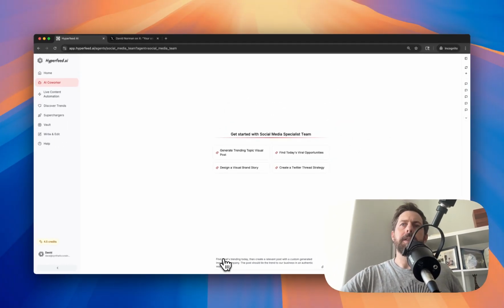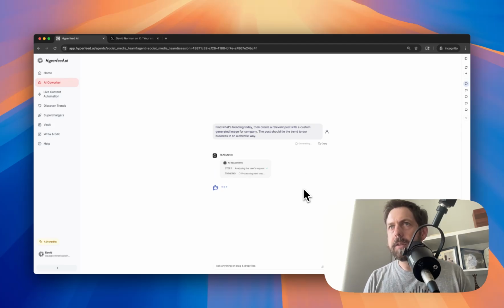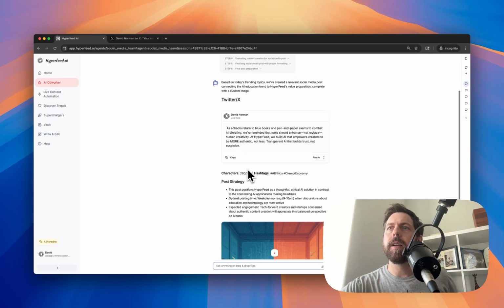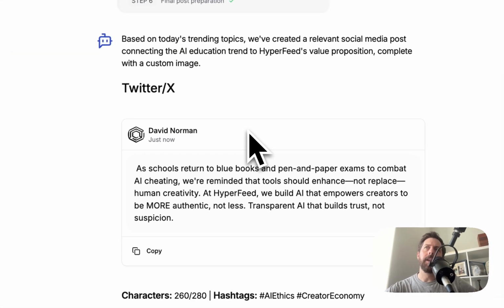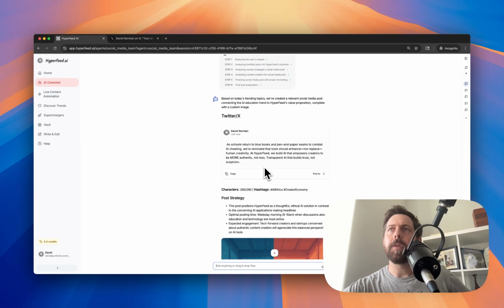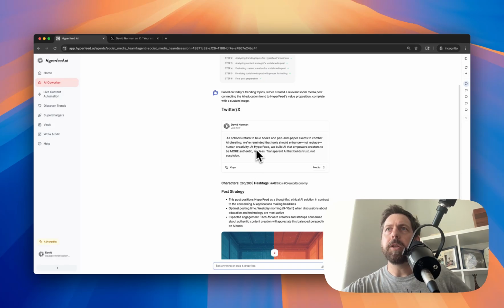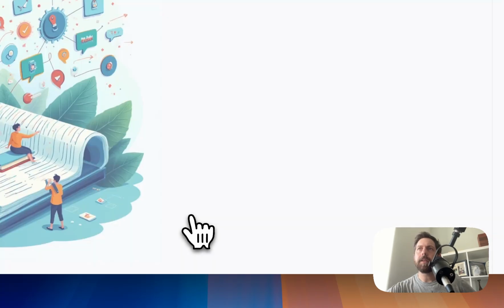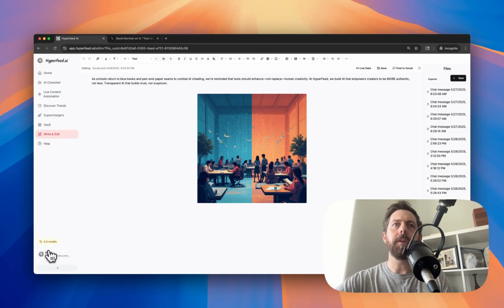Vibe Marketing with your AI Co-worker on HyperFeed.ai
I walk you through the process I use to create relevant social media content throughout the day.